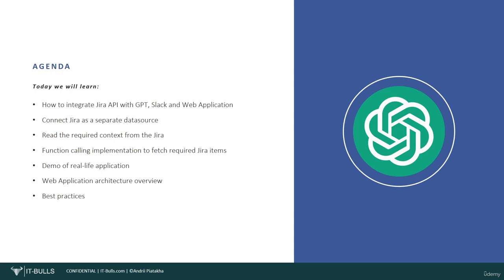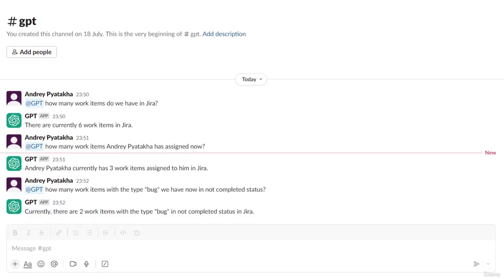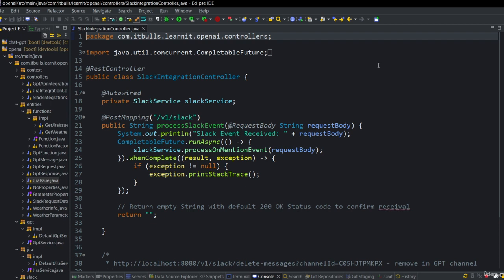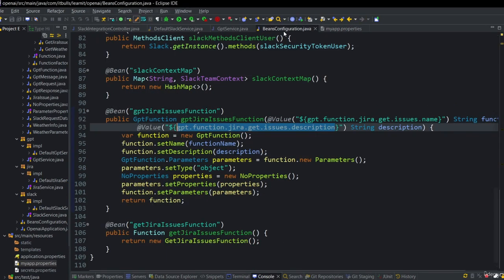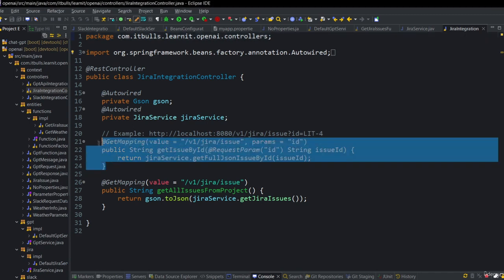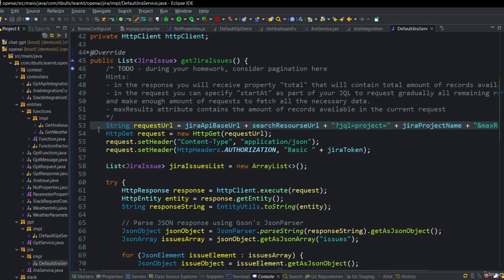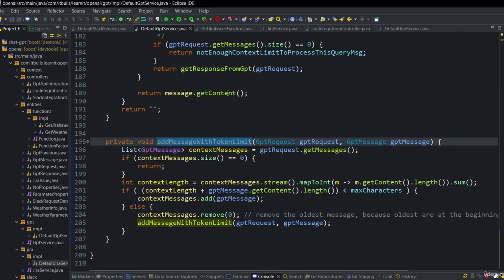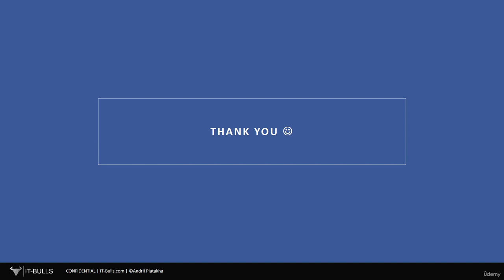GPT + Slack + Jira Integration Work with Jira Datasource